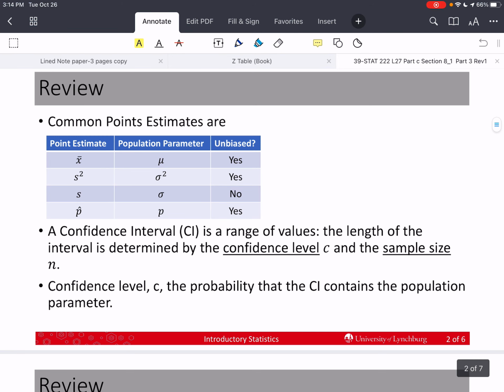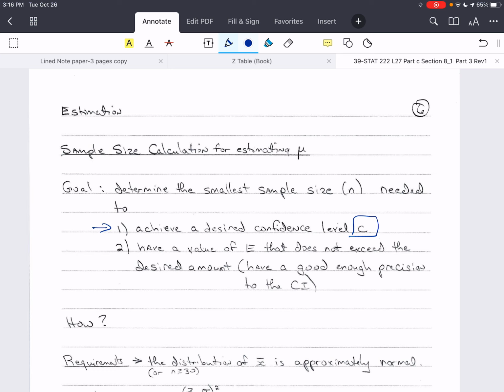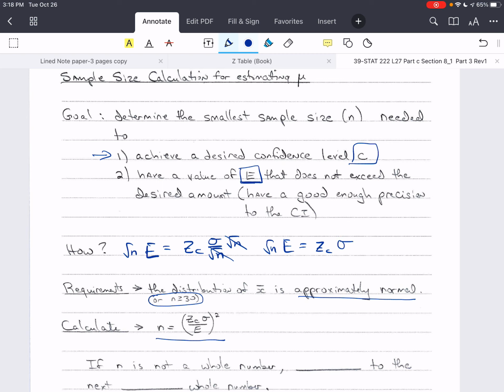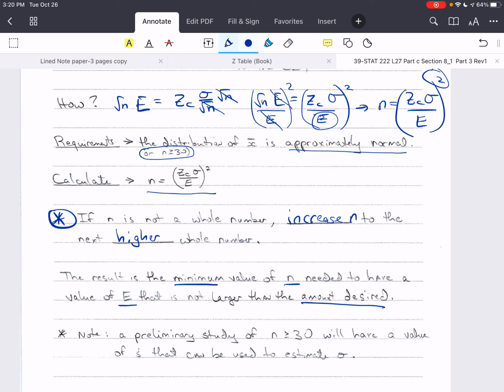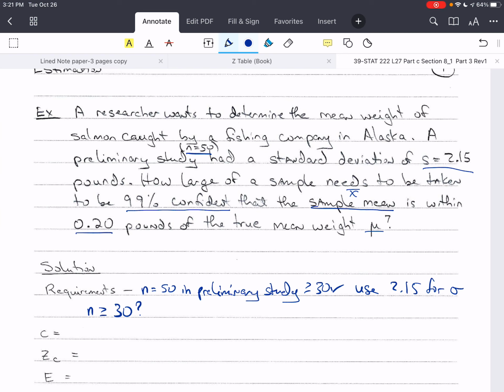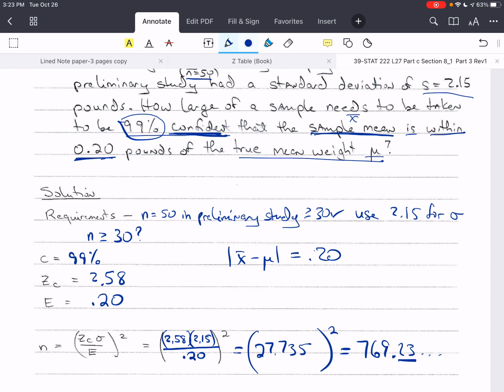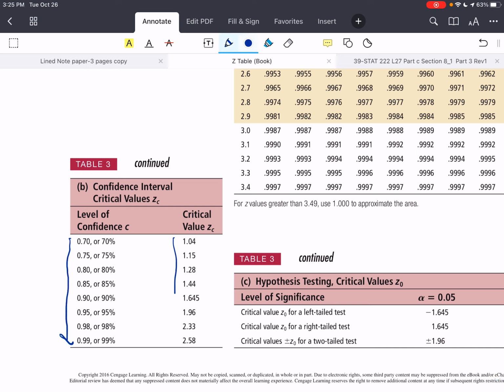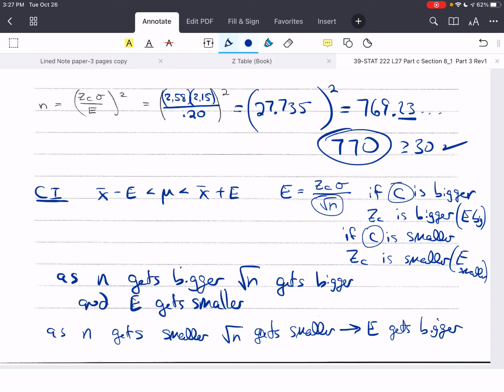Introductory Statistics Section 8.1 Part c Rev. 1 Calculate Sample Size Part 3